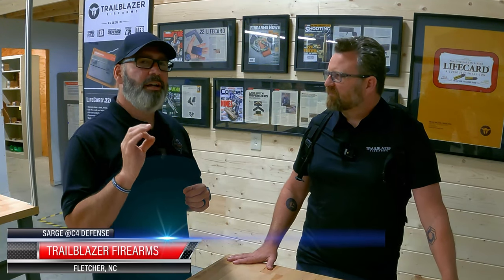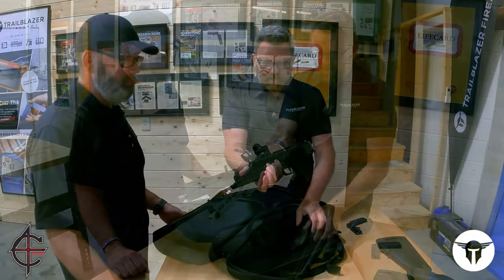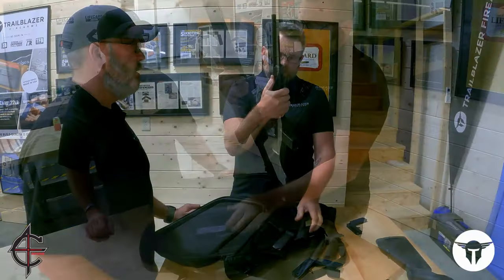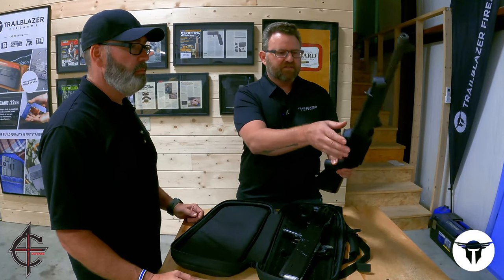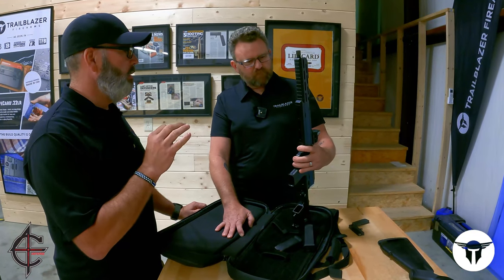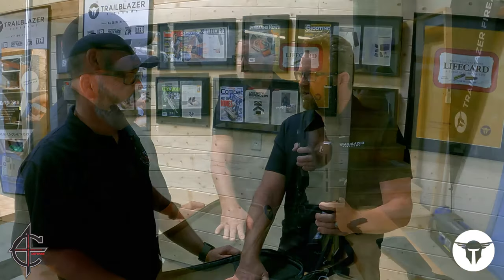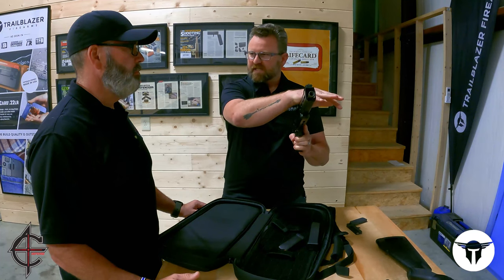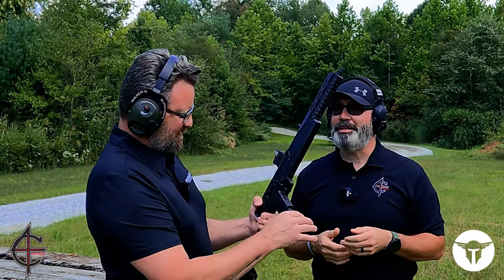Pivot Rifle Full Rundown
Pivot Rifle by Trailblazer Firearms: This is Sarge here at C4 Defense, today I'm going to show you the PIVOT Rifle the was just debuted at SHOT Show 2022 by Trailblazer Firearms. I was able to meet up with Aaron back in August, 2021 to go over the prototype version of what would eventually become the PIVOT. This is a very innovative rifle that is unbelievably cool and would be great when backpacking or traveling light. Aaron runs through the background of @TrailblazerFirearms from their ever popular Lifecard 22LR and 22 magnum, to the idea of this new folding rifle, and how it is coming together. Checkout the video as we go in-depth and get to do some shooting with it as well. Trailblazer also won Best in the Basement from Recoil Magazine at SHOT Show 2022 the other week. This rifle is a game changer my friends.

I just wish I'd already gotten my AXIL TRACKR BLU ear pro instead of the Walkers i had in this video. Use code C4DEFENSE2022 for a deal on some fantastic ear pro:

0:00 Intro
0:30 Trailblazer Background
1:05 Savior Equipment Bag
1:26 PIVOT Rundown
2:45 The Thickness
3:28 Safety Features
4:17 Sight System
5:00 M-Lok Compatible
5:38 PC Carbine
6:33 Optic Mount
7:40 Possible Options
8:42 Release Date & Price
9:46 Operation & Safety
11:21 Shooting Impressions
12:22 I Like it
13:32 It's Quiet Too
13:49 Final Thoughts